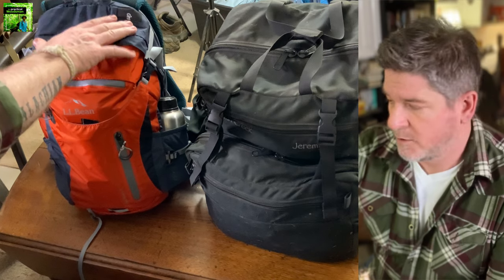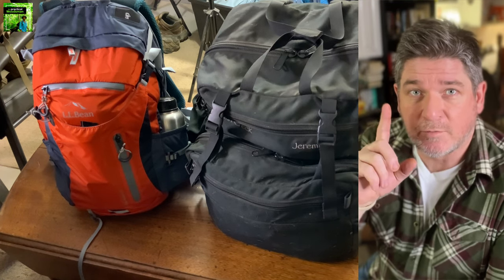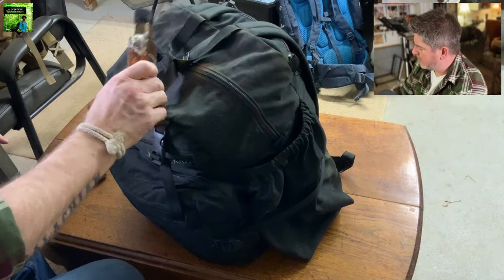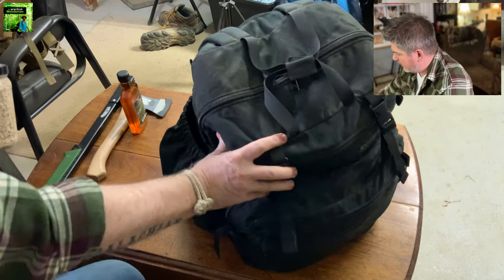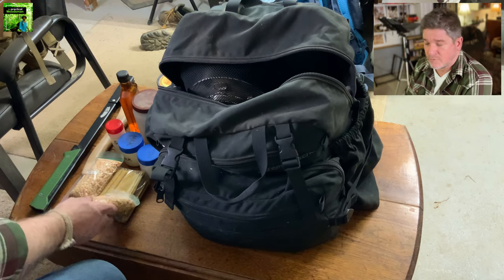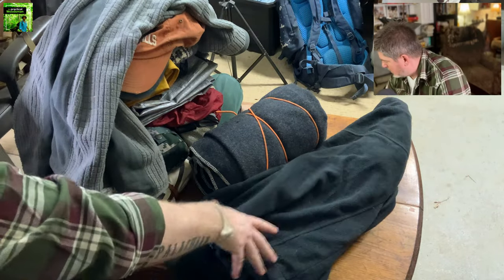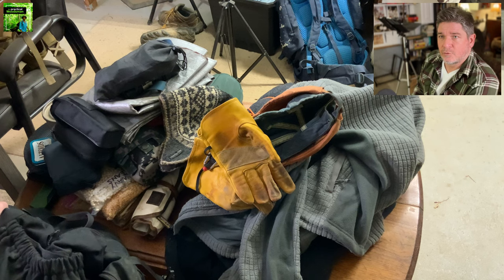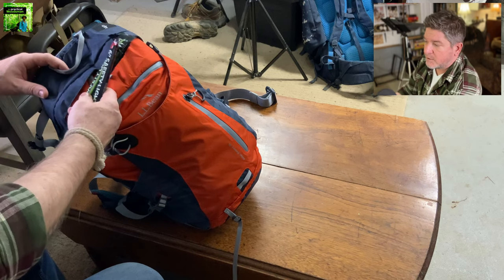Ep 8: Seven Things Wrong with Your Bug-Out Bag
7 Things Wrong with Your Emergency Bug-Out Bag. My four primary areas of preparedness. The concept of being able to help without taking a personal loss. A comprehensive look at my personal emergency bug-out bags, and the reasons for why I include certain things and not others.

Some of the gear featured here: L.L. Bean Ridge Runner 26 backpack, Boreal 21 foldable bucksaw, Eagle Products Norwegian Backpacking Kettle, BCB British Water Bottle Osprey 58 Pattern & NATO Crusader Cup, Lixada 750ml stainless steel cup, REI Coop Stowaway backpack, Ektos 100% Wool Blanket 5.0 lbs, Hiluckey Outdoor Solar Charger 30,000mAh, Portable Emergency Hand Crank Radio with LED Flashlight AM/FM NOAA, Ferrocerium Rods, Fatwood, L.L.Bean Softshell Men's Mountain Classic Windproof Fleece Jacket, Pathfinder Stainless Steel 1l Water Bottle, Mountain House meals, Flexsolar 20w Solar Panels, Gomboy Silky Saw, Coghlan's Acrylic Featherweight Mirror, REI Coop Merino Wool Long John bottoms, REI Balaclava, LEDLensor flashlight, Humangear GoBites Uno Portable Titanium Spoon Fork, Swiss Army knife EvoGrip S17, Frogg Toggs Rain Poncho.

Join our online community at thepracticalwoodsman.locals.com or by downloading the Locals.com app from the App Store and searching for The Practical Woodsman.

Channel recommendation: WayPoint Survival